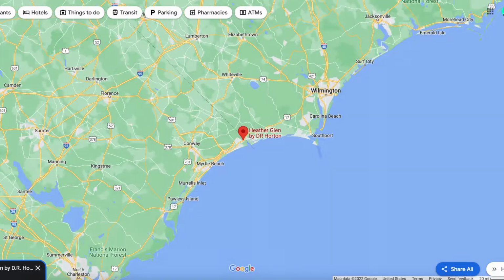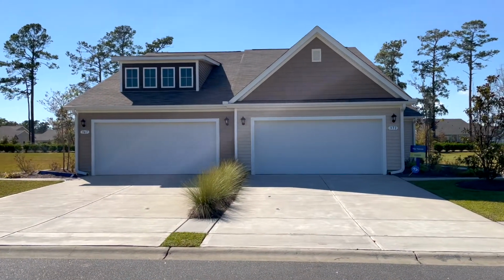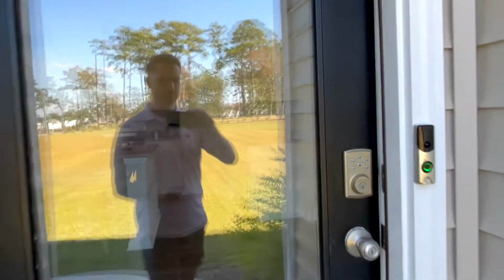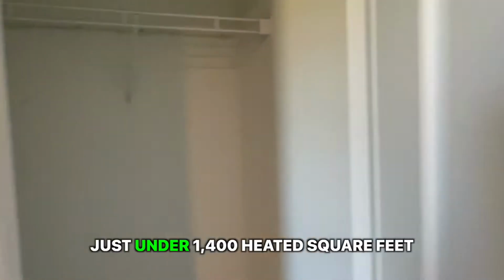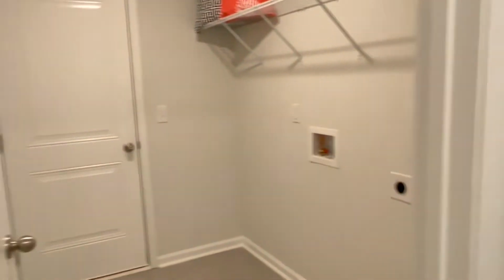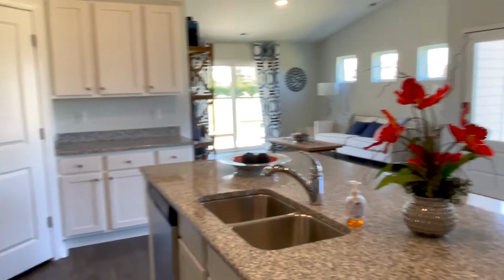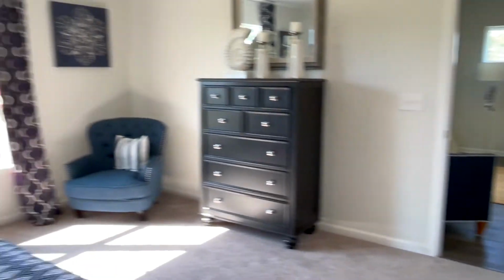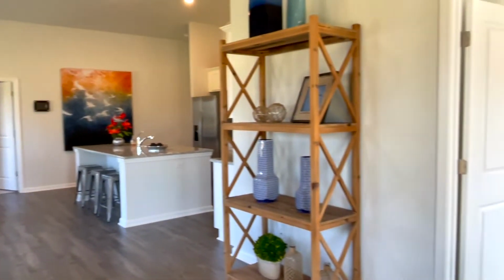What $300,000 Gets You In Little River, South Carolina | Heather Glen Townhomes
Heather Glen is a new construction community located in Little River featuring a grand oak entrance, rolling hills, and a resort style pool and club house. These new homes for sale in South Carolina have a starting price just over $300,000 for the townhome models so if you are thinking about moving to South Carolina then do not want to miss Heather Glen Little River, SC!

Do you have questions about Little River homes for sale?
Nick Paolozzi - RE/MAX Southern Shores

Are you interested in living in Little River, SC? Reach out if you are interested in single family homes for sale here or anywhere in the Myrtle Beach, SC area!

If you are interested in Little River, South Carolina real estate or Horry County, SC in general, or if you have any questions about the area feel free to reach out. As a Licensed Real Estate Professional I can help you Buy, Sell or Build a home here along the Grand Strand. The areas I service are: